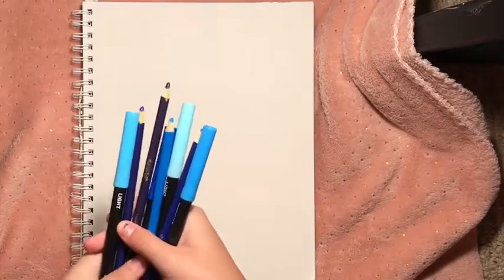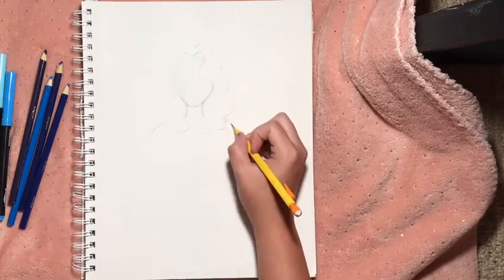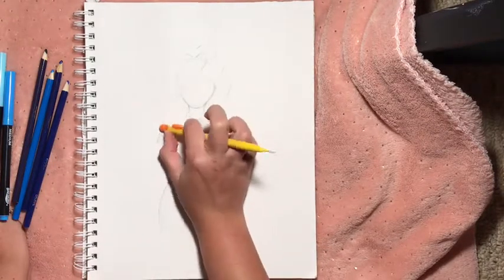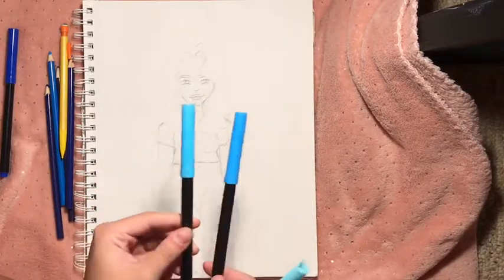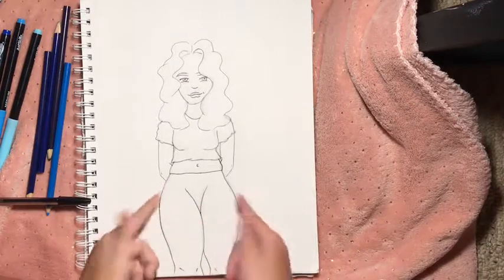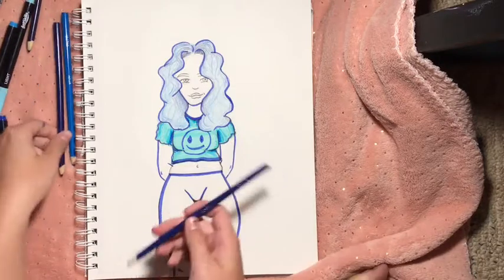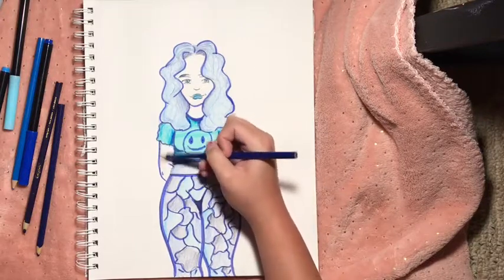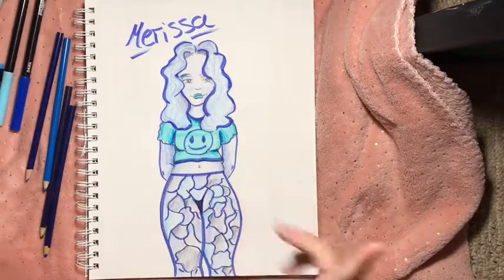Drawing Something With Only Blue Colors!!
I had tons of fun doing this, I’ve seen lots of videos on YouTube about this stuff and wanted to try it out!

Materials:
-Colored Pencils
-Paper
-Markers
-Anything blue
-An Imagination (Which everyone has)